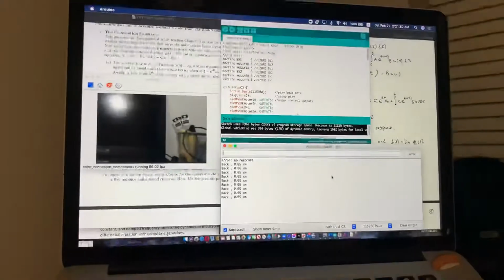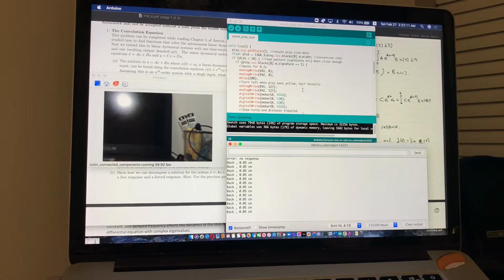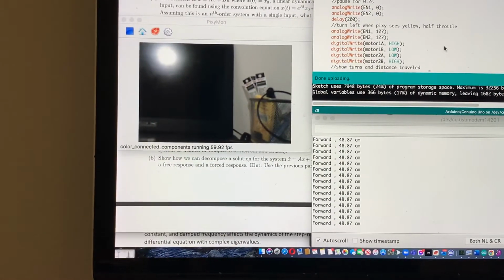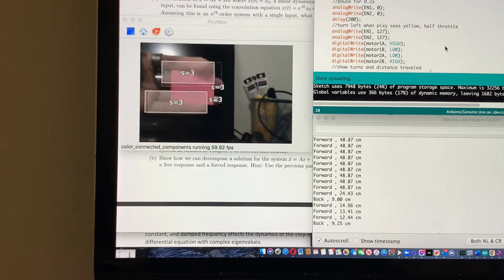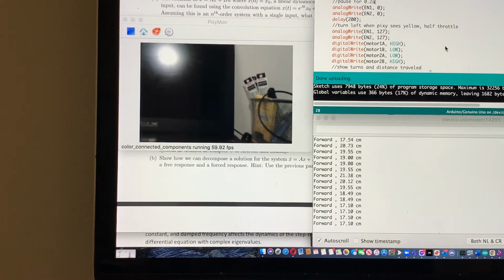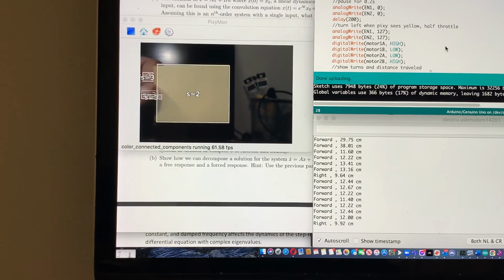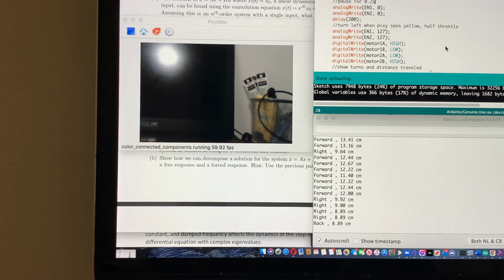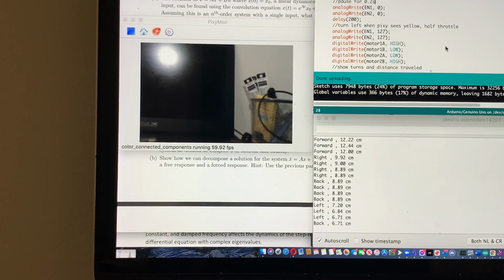Motor Control with Pixy2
Mechatronics Lab 4 Task 1